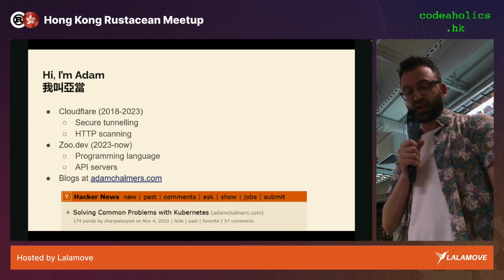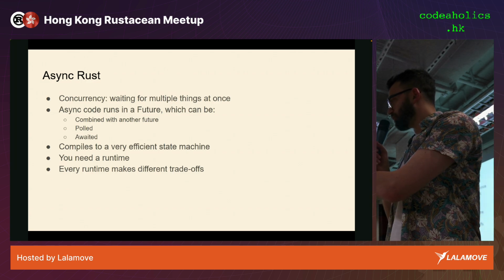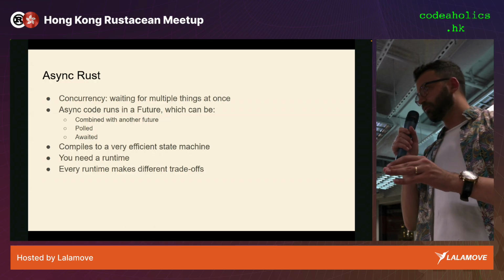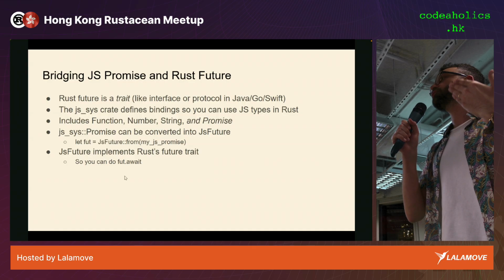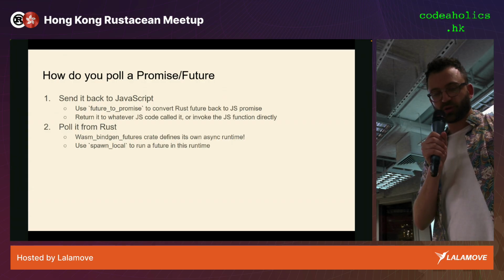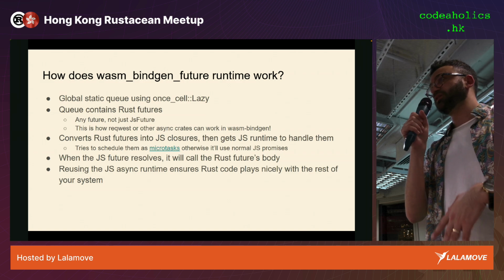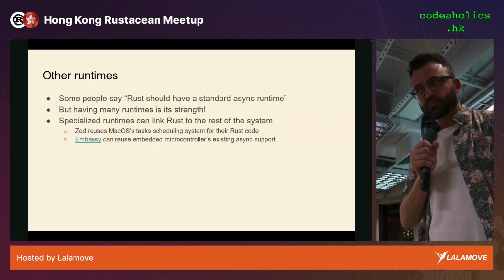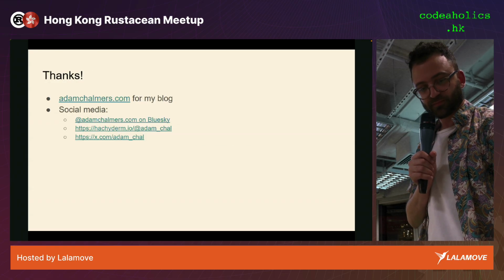Async Rust in WebAssembly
By Adam Chalmers, filmed by Allen Wyma, at Codeaholics HK Mar 2025